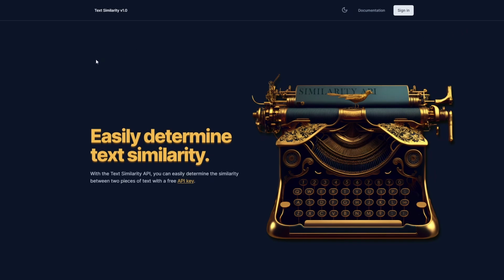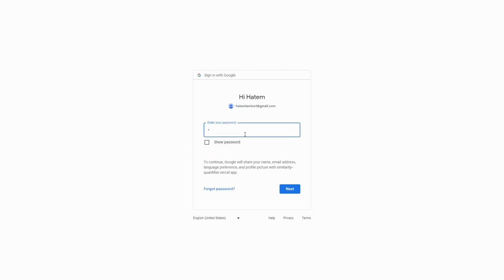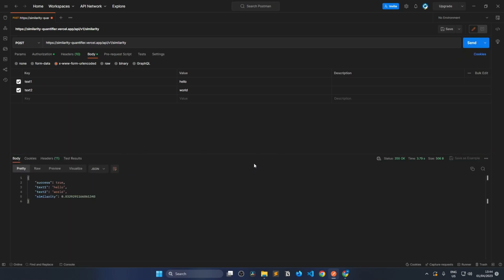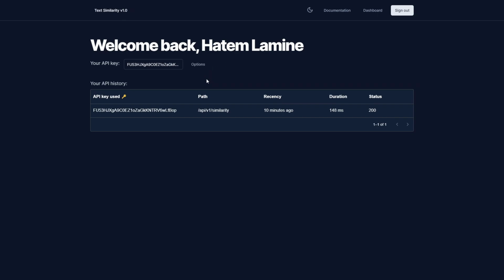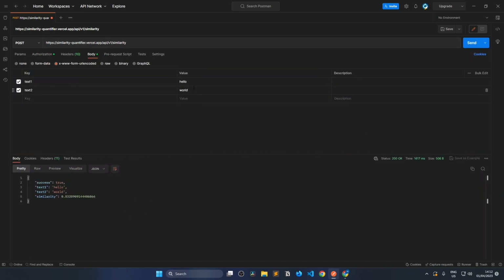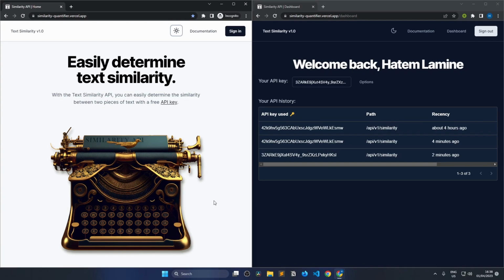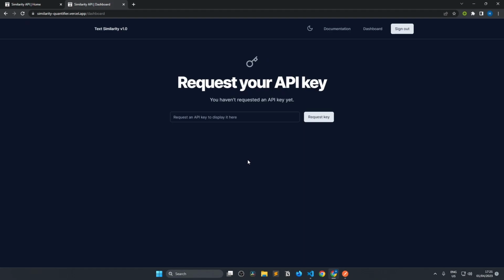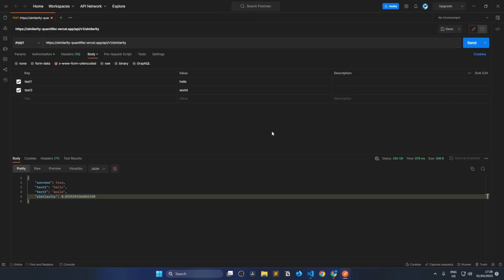A Similarity API with Next.js, TypeScript, TailwindCSS, Upstash, NextAuth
🔹Features
- Next.js Client & Server Components
- Next.js Async Components
- Next.js Layouts and Routing with the App directory
- Rate Limited API routes
- Protection of sensitive routes
- Unopinionated Radix UI Primitives
- A complete API key system to create & revoke user keys

- Josh Founder of WordfulAI

🔹Chapters :
0:00 Overview
4:42 Protecting sensitive routes with Next.js Middleware
6:14 Rate limitation